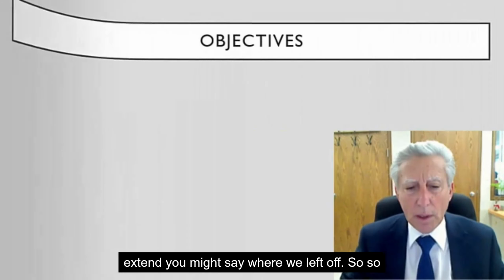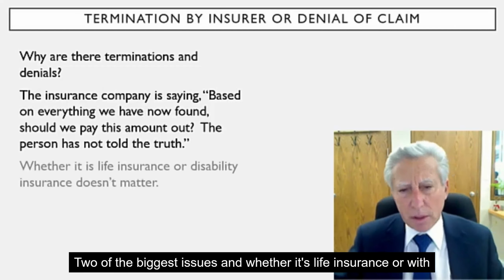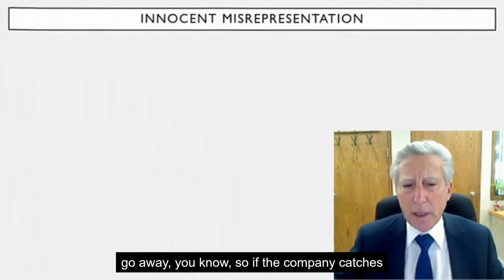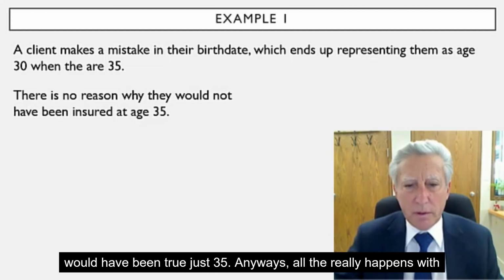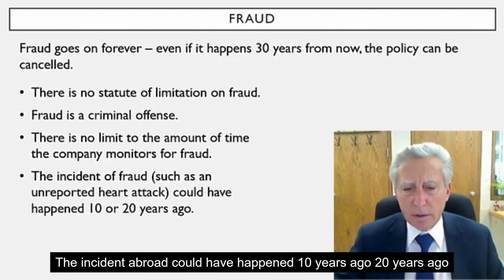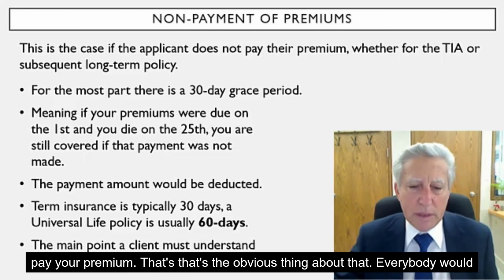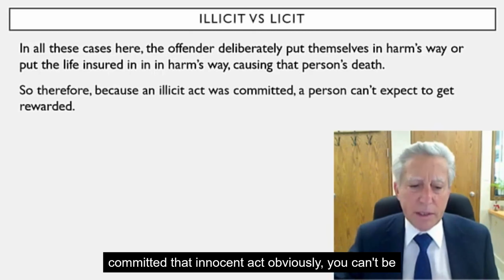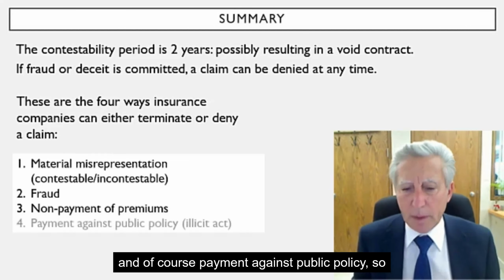Temporary Insurance Agreement TIA Part 2 Chapter 2 2 1 2 Ethics Financial education video lessons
Financial education video lessons. Ethics. Temporary Insurance Agreement TIA Part 2 Chapter 2 2 1 2
Greetings.